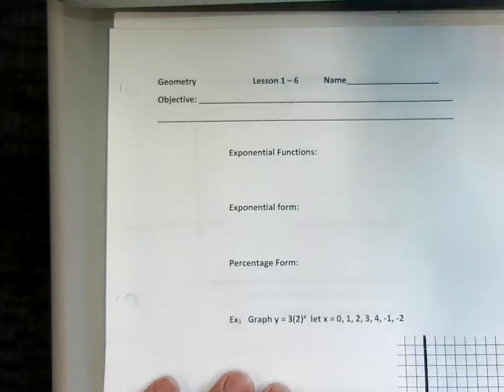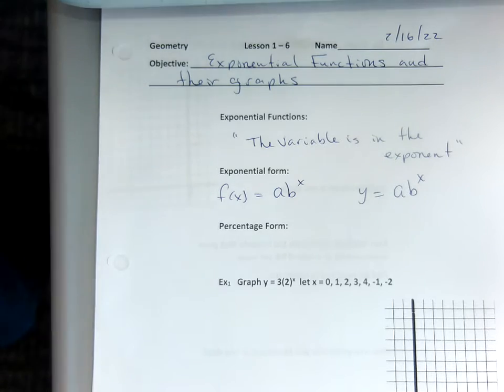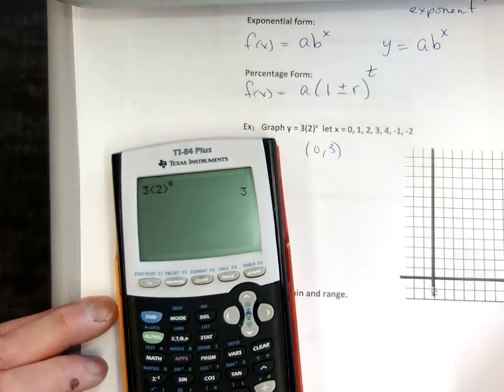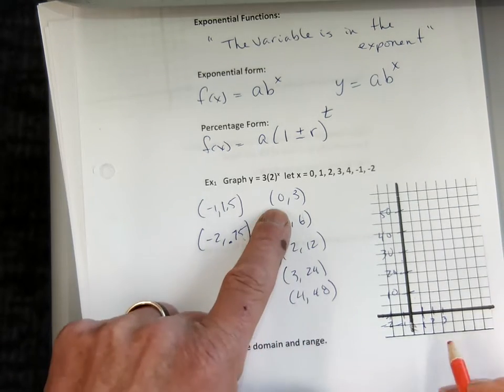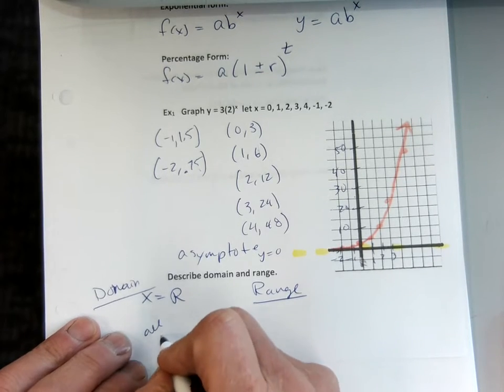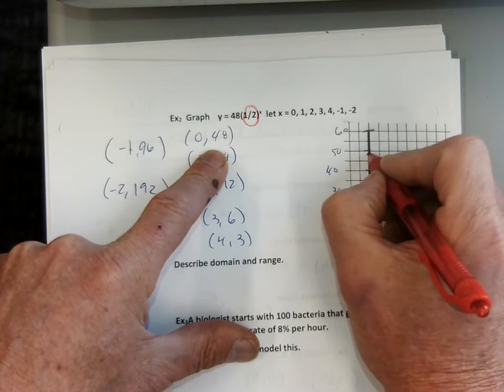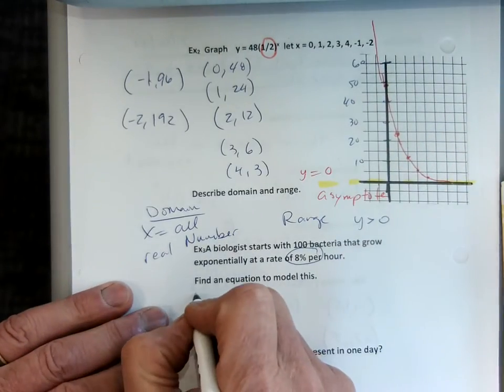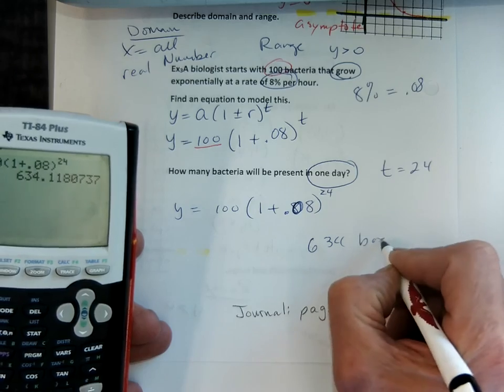Geo 1 6